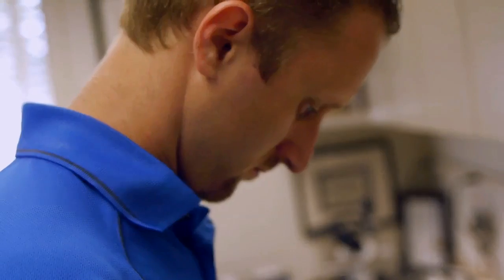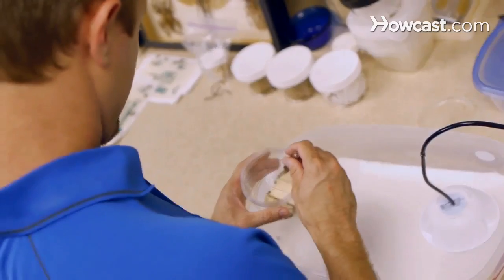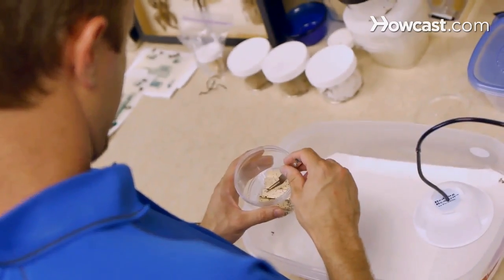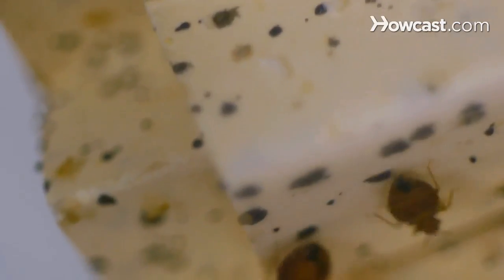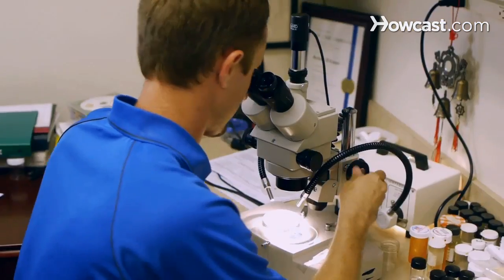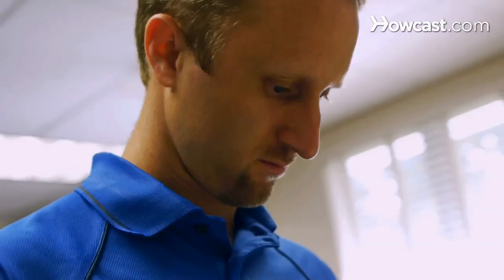What Is a Green Pesticide? | Pest Control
My name is is Jeff White and I am a Research Gentamologist for Bed Berg Central and the host of Bed Berg TV bedbergcentral.com. I have no idea how I got the bugs in that bugs. And here I am six years later and having lot of fun  working with that bugs. And I'll be talking to you about Pest Control. The big bush in the pest control industry are green products. What are green products? Do they work? What people typically refer to when they say green products , products that are made of all natural ingredients. Mean that you can go and find out pepper abstracts in sentimental oils and lavanger oils and all kinds of different oils . And dust that are made from crushed fossils . And all these all natural ingredient and why are people focused on these is that they are concerned of the impact that a more  traditional pesticide may have on the environment. And they want to spray these pesticides because they come from the earth and they say its okay and they have less impact. And thats fine. The thing you have to be concerned about with all natural green products is are they killing the bugs that we are spraying them for. A lot of these pesticides can and will work on contact but will have little to no effect once they dry because  they are all natural products and they don't have much progress it will effect. And so you want to read the labels on these products very carefully. Make sure how you're applying them is on the label and the bugs you're applying them for is on the label as well. Remember that even though these are considered all natural products and you agree if all natural ingredient. It does not mean that they are not toxic they are still pesticides and they are still killing bugs on contact. You want to make sure you read the label very carefully and apply them in the manner that's consistent with those labelled directions. We will never want to see anybody hurt themselves even though the pesticides ingredients still could have a toxic effect if applying inconsistently. And again you want to take whatever pest you're applying of course to save the secret its in your house and you want to apply to those crickets. Find the cricket and spray it directly with this pesticide. See if the cricket dies. If it does then you would know that the pesticide is killing that bug on contact and that's one quick way to test the bug and find what you are looking to spray for then spray it and see what happens. Some insects may not die with to certain exposures. And so you want to do a quick field check and just remember that yes they can work and they will tend to kill bugs on contact but will have little residual effect and you want to make sure  that you follow those labelled directions very carefully. And good luck with your green pesticides.